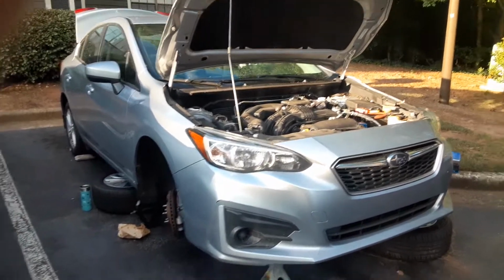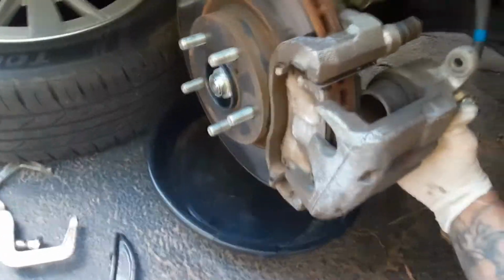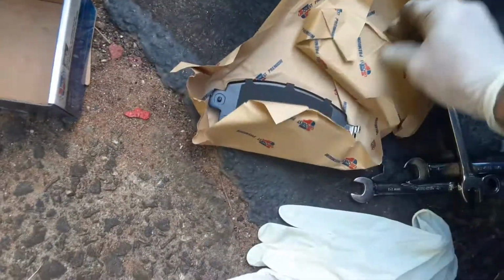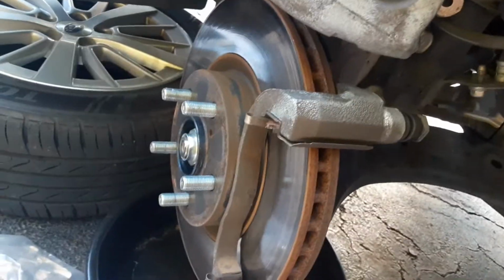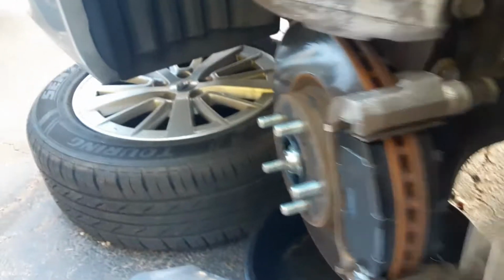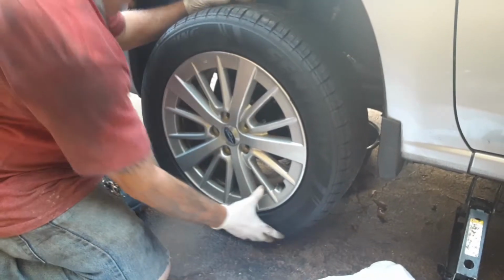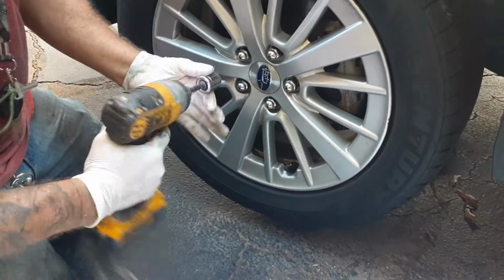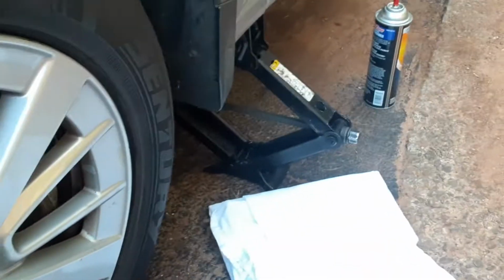changing Brake pads on a 2018 Subaru Impreza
How to video on changing the brake pads on a 2018 Subaru Impreza